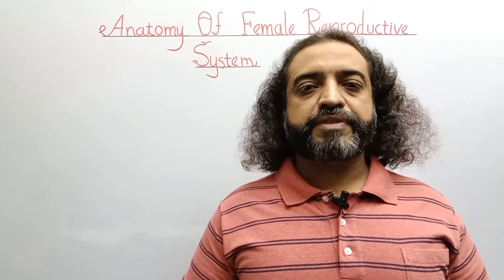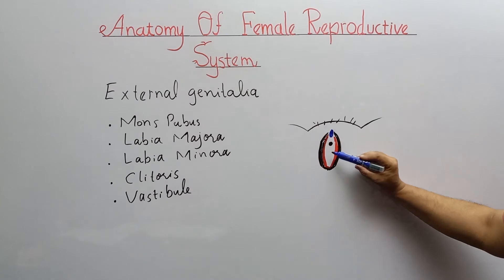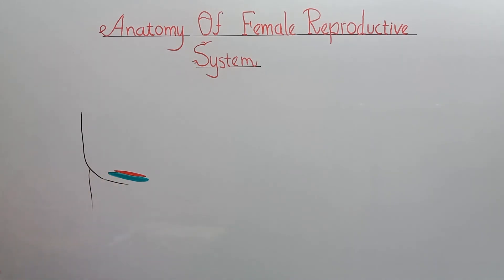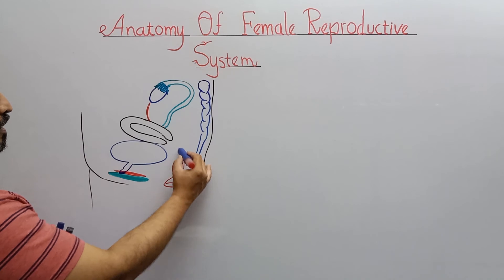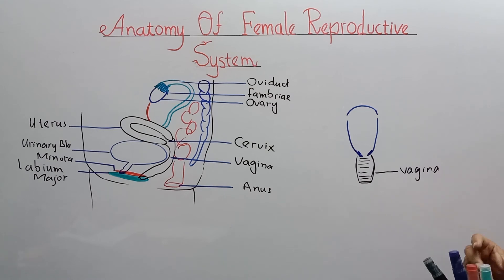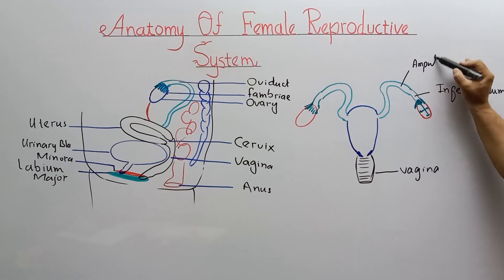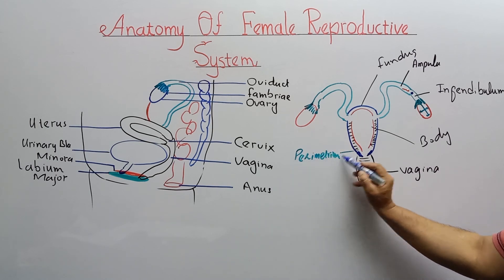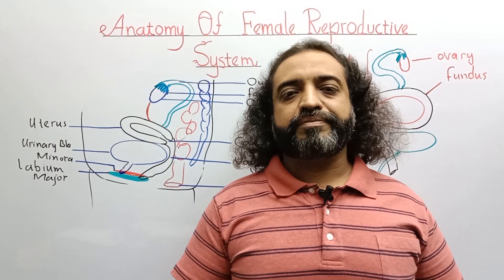anatomy of female reproductive system|structure of female reproductive system|human physiology|MDCAT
in this tutorial we learn about human female reproductive system about vulva and internal morphology